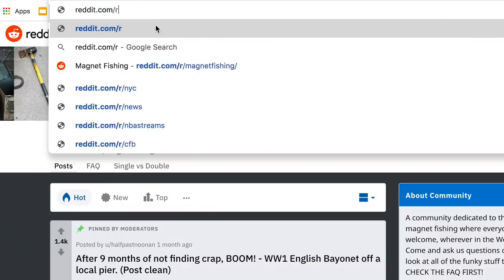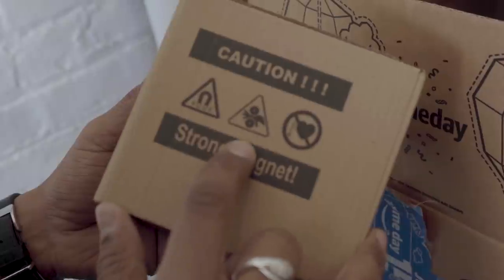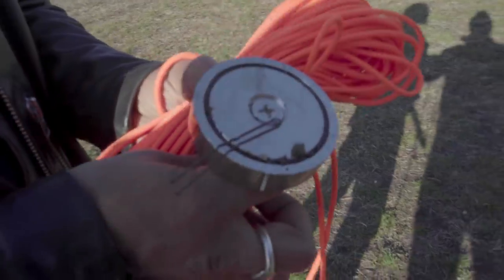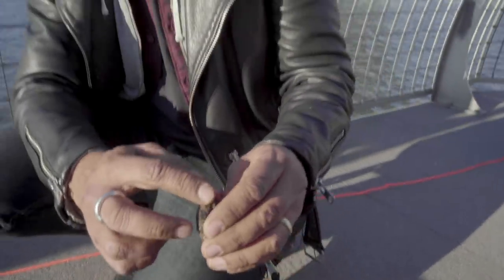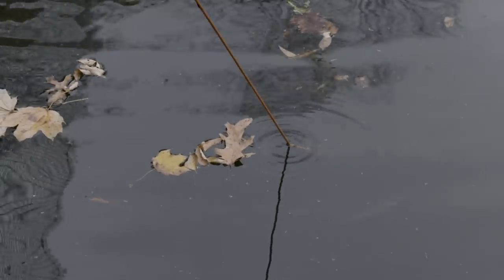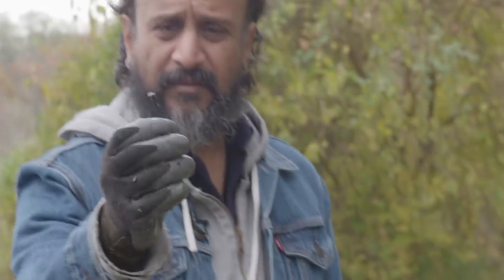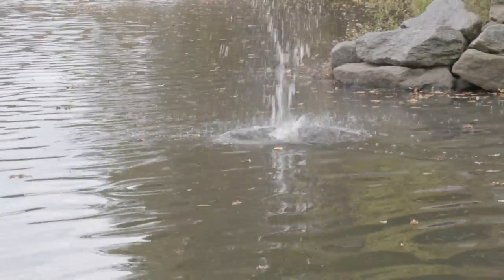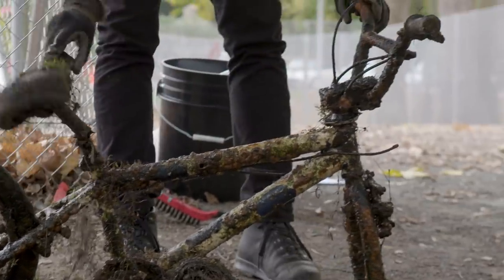Magnet Fishing: What’s at the Bottom of Van Cortlandt Lake? | Atlas Obscura Tries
On this episode of Atlas Obscura Tries, our Editorial Director Samir S. Patel learns how to magnet fish—the art of using a high-powered magnet to “fish” for metal debris in bodies of water. Samir discovered magnet fishing on Reddit, where enthusiasts have posted videos of incredible finds, from motorcycles to go-karts. Watch Samir plumb the depths of Van Cortlandt Lake in the Bronx, and check out the smelly catch of the day!

At Atlas Obscura, our mission is to inspire wonder and curiosity about the incredible world we all share.